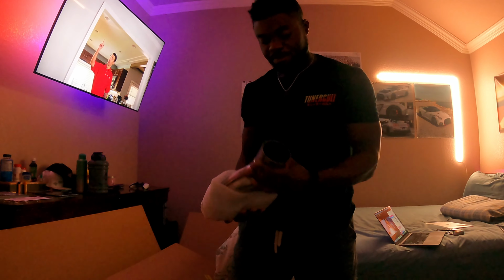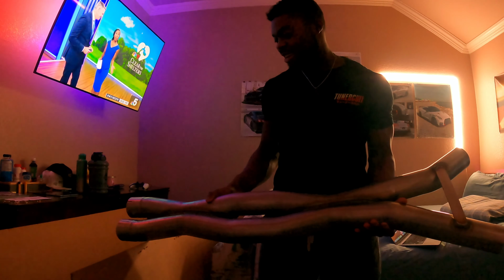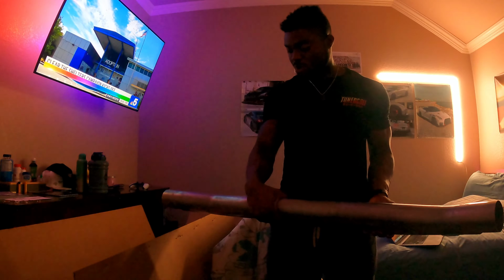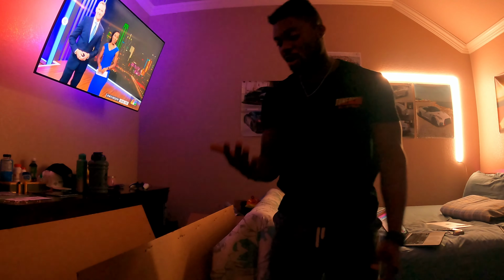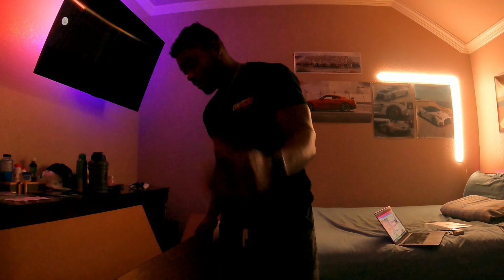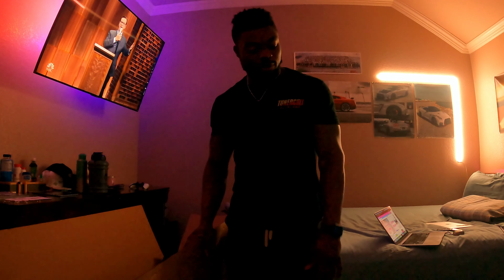UNBOXING MY CORSA SPORT EXHAUST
Finally got my Corsa Exhaust for the mustang, it took over a month for them to get shipped out but they finally arrived and I can't wait to install them on the mustang!!